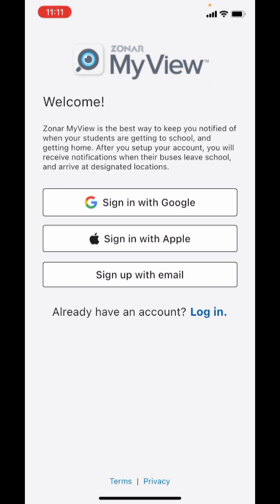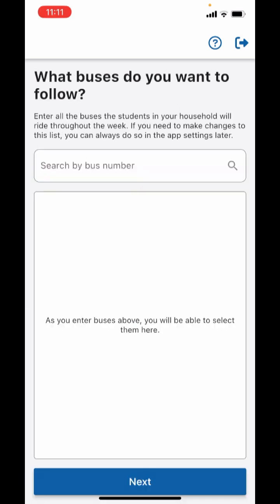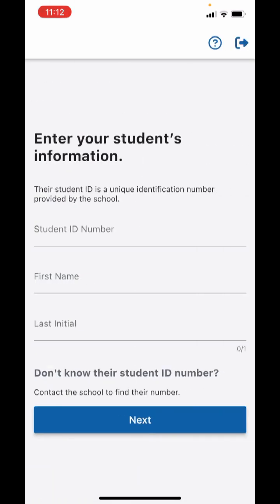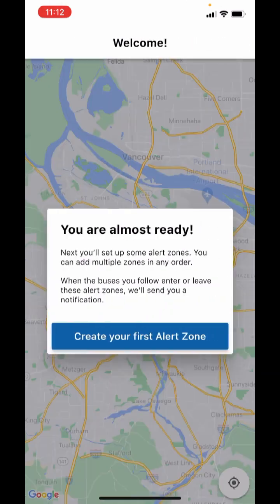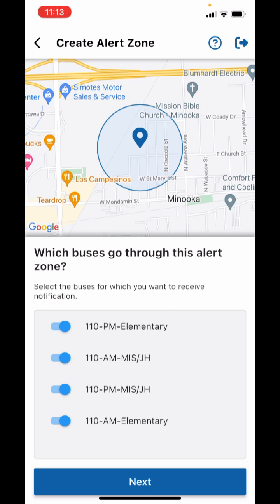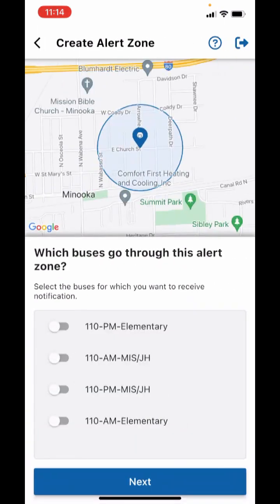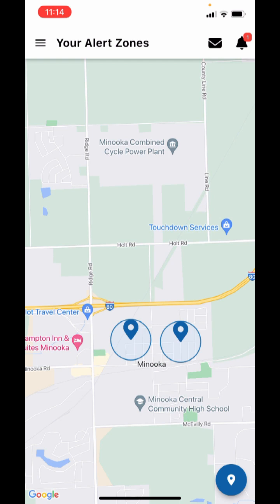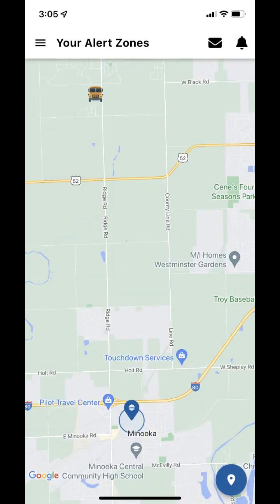Zonar MyView GPS Training Video -- Getting Started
Basic training video on how to use the Zonar MyView mobile app to get notified when your student's bus is close to your subdivision using GPS tracking.